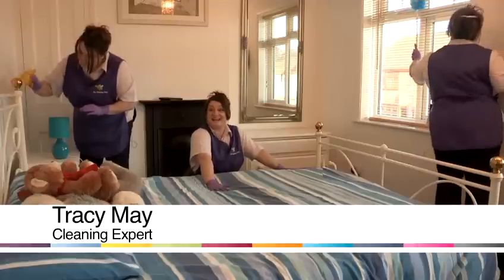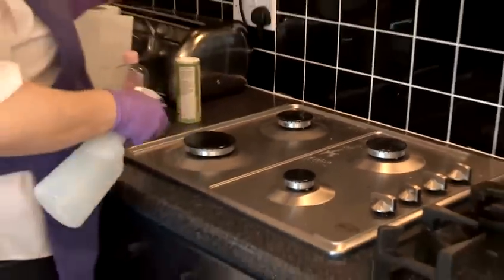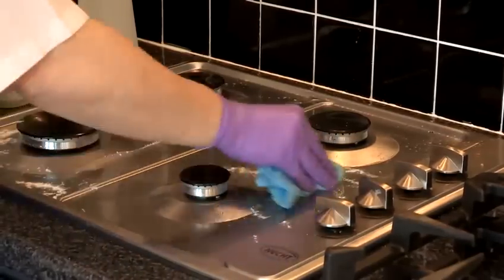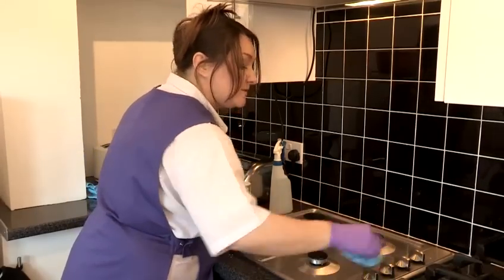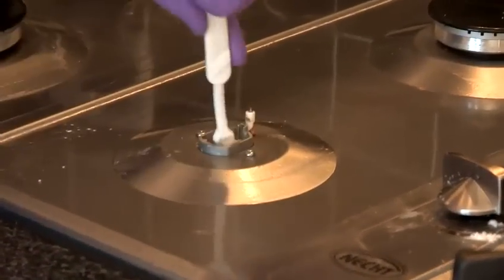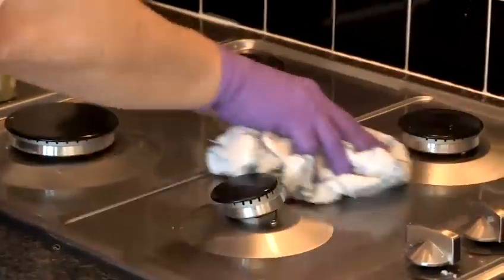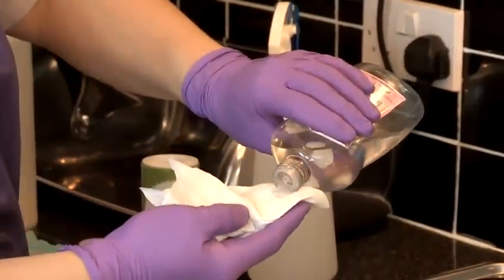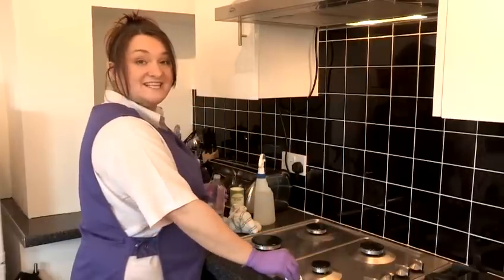How To Clean Your Stainless Steel Kitchen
This guide shows you How To Clean Your Stainless Steel Kitchen